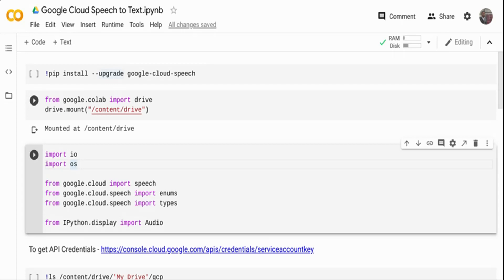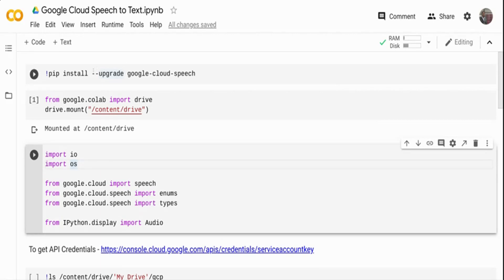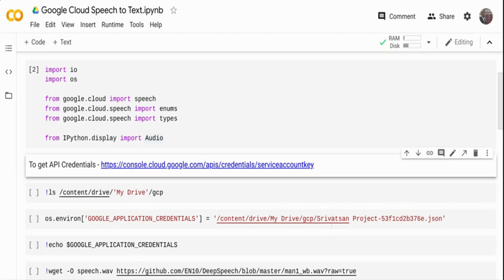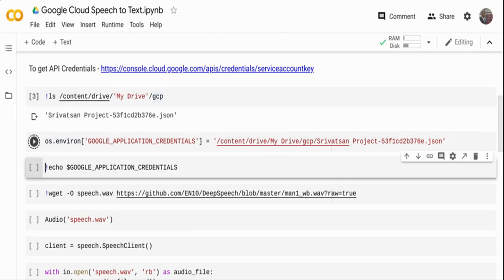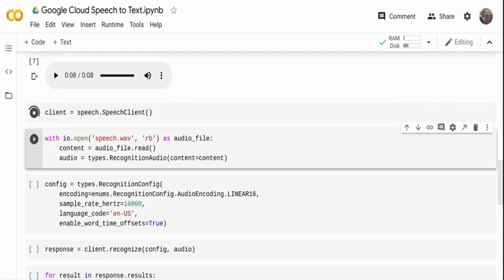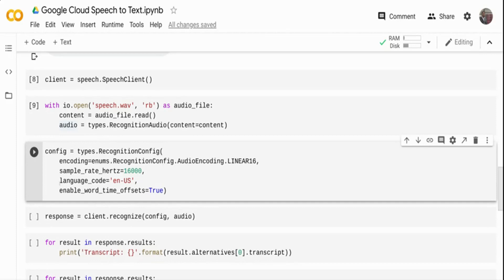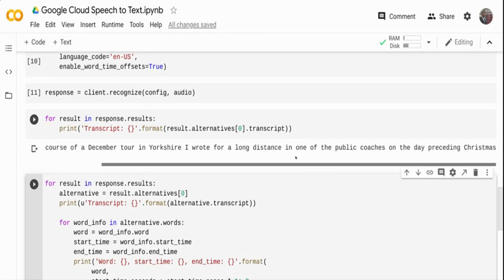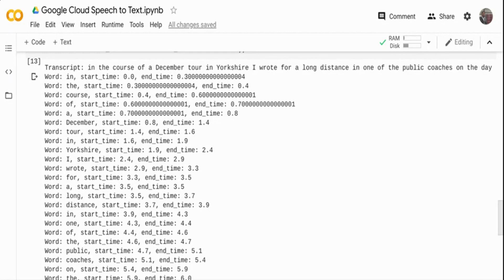Speech to Text using Google API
If you are looking for speech to text using complete open source package you can check my video on deep speech

Google cloud provides a set of cognitive APIs that are easy to incorporate in your project for complex tasks like speech to text or OCR. Speech to text provides accurate speech to text using an API powered by Google’s AI technologies.

It provides functionality to

Transcribe your content with accurate captions
Deliver better user experience in products through voice commands
Gain insights from customer interactions to improve your service